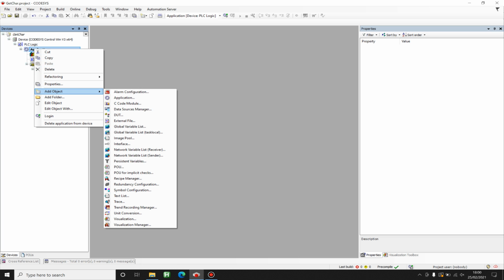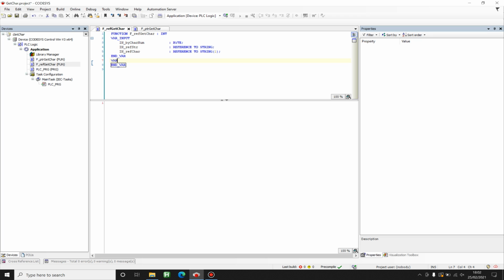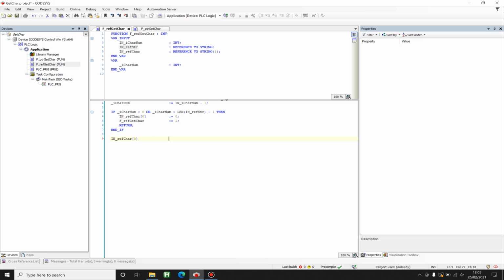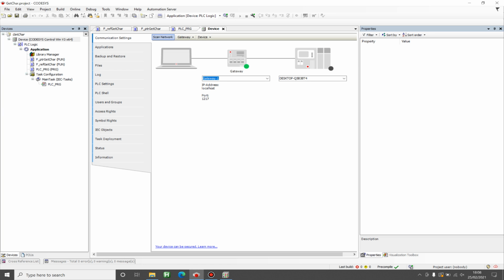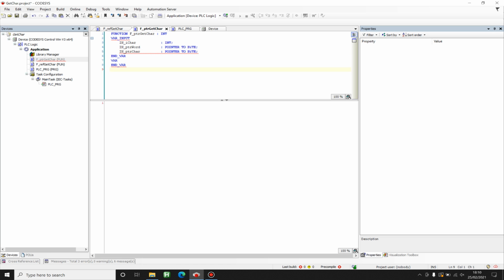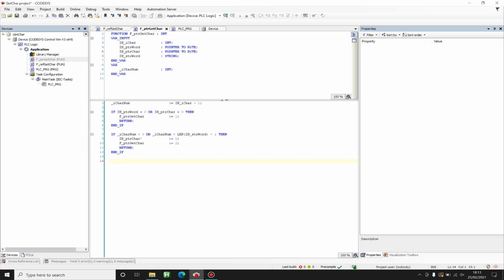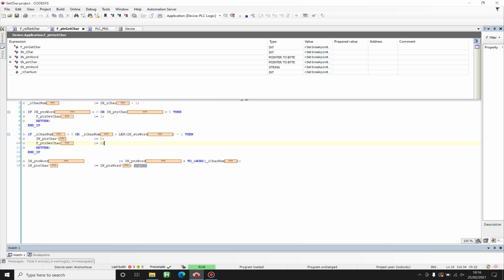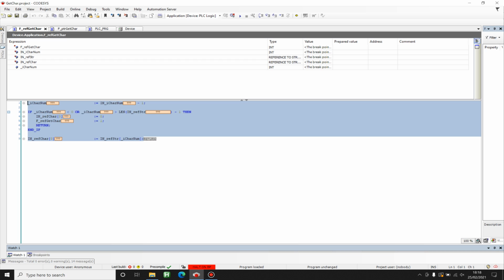CODESYS - Get a char from a string using reference and pointer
Two functions:
1. Get the n-char from a sting using reference (n=1...sting length)
2. Get the n-char from a string using pointer (n=1...sting length)